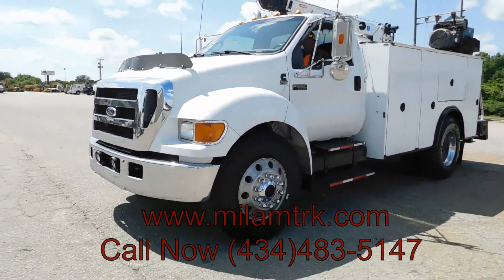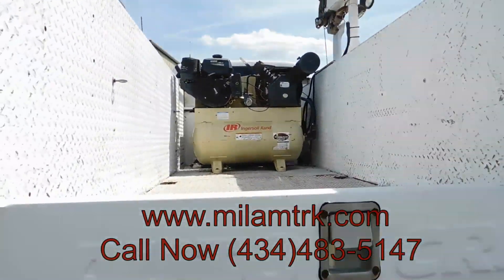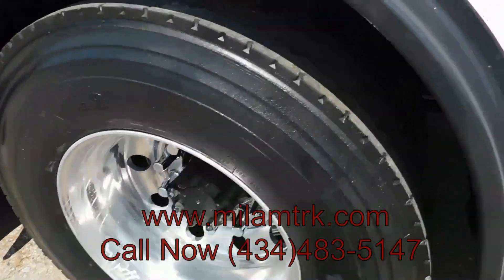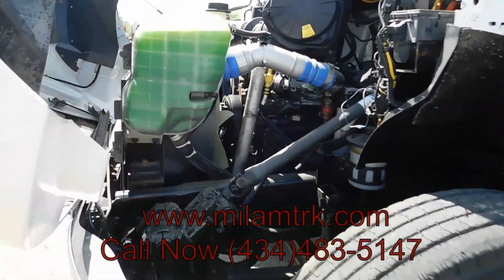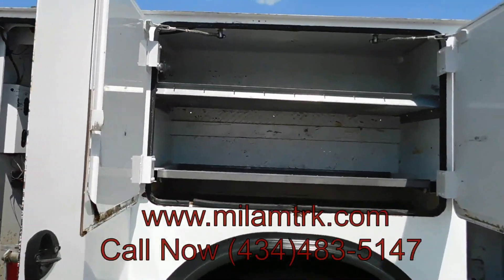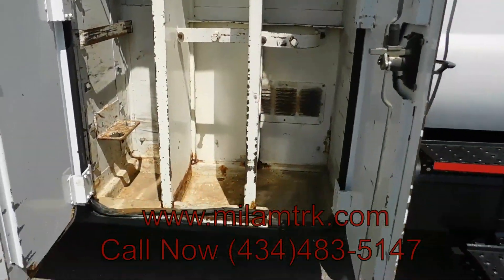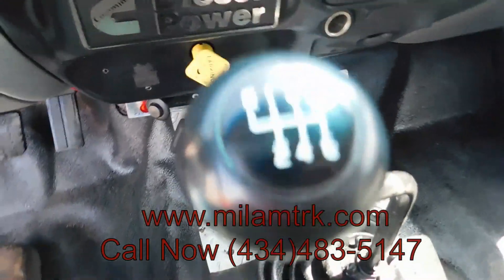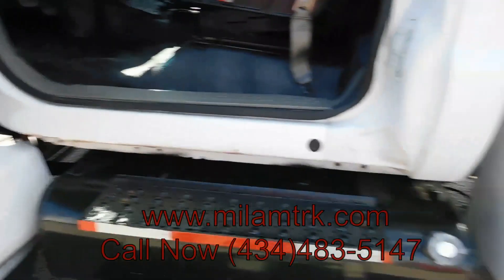2006 FORD F650 For Sale